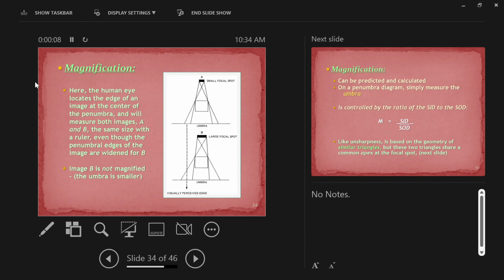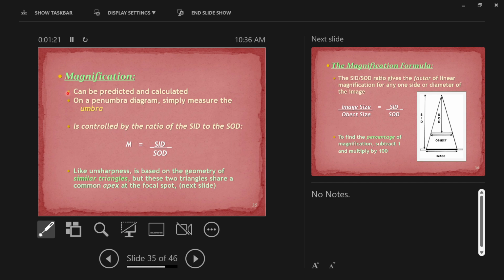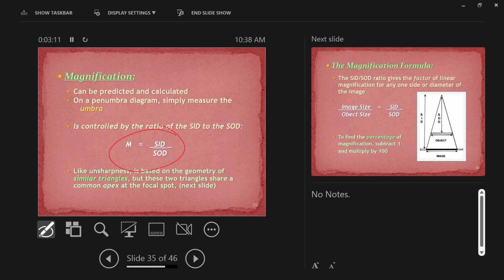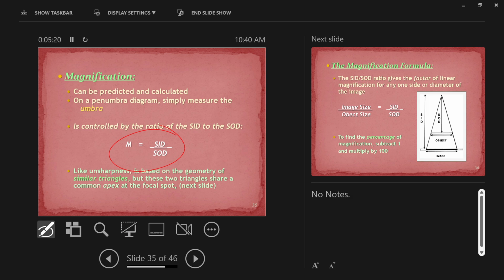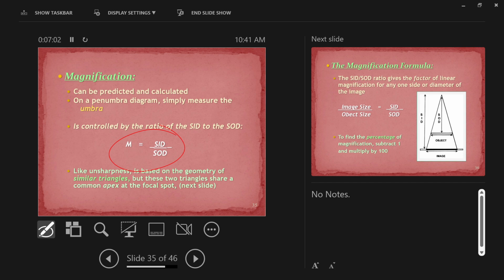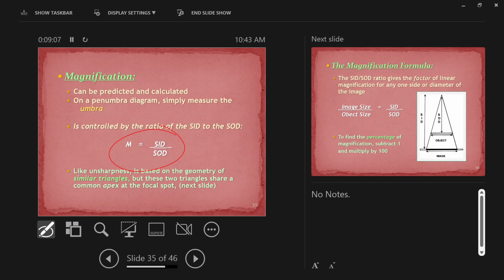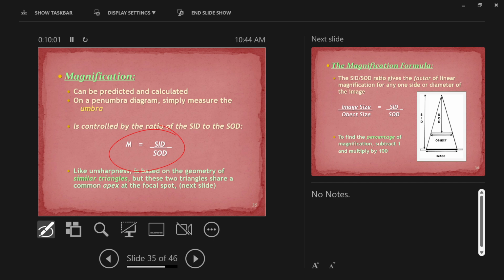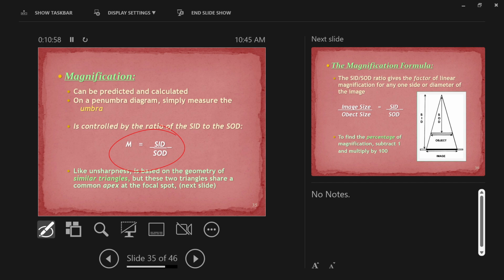Radiography Lecture: Image Distortion- Magnification